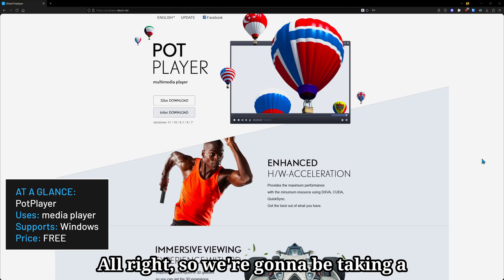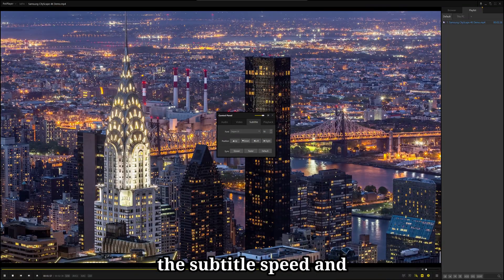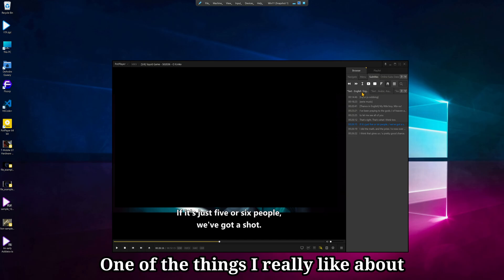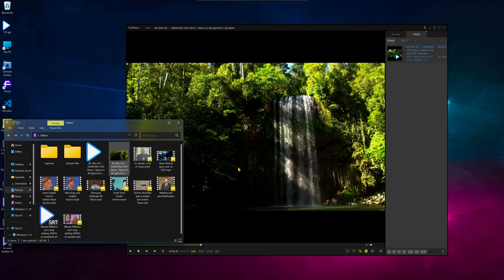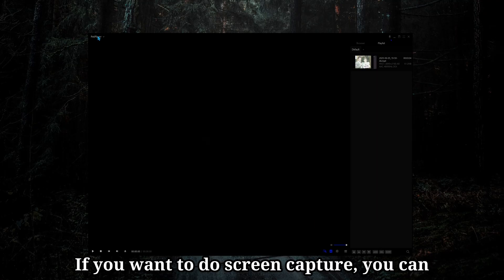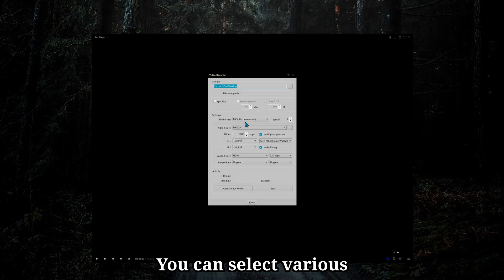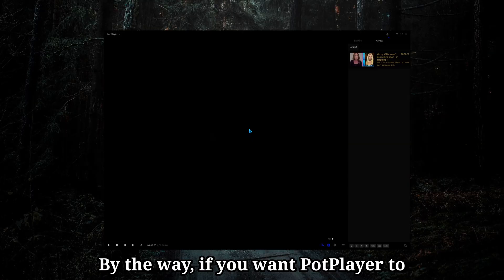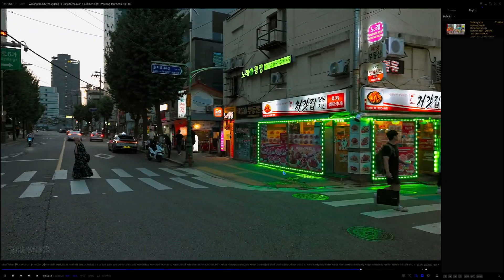Potplayer for Windows - Features and Review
PotPlayer is a free multimedia app for Windows that you use to play videos, music, and view photos from all kinds of sources. It's got a plethora of playback and video settings, support for multiple audio tracks, subtitles, video streaming, playlists, creating thumbnails, screenshots, built-in recorder and a ton of other features.

⌚ TIMESTAMPS
0:00 Intro
00:33 - Basic Features
02:32 - Creating Playlists
03:44 - Subtitles
04:35 - Selecting Audio Tracks
04:44 - Creating Bookmarks
05:22 - Seek Bar Preview Thumbnails
05:33 - Taking Screenshots and Thumbnail Sheets
07:10 - Playing From Capture Devices
07:54 - Screen Capture
08:16 - Streaming Videos
09:20 - Browser Extension
09:42 - Recording Video
10:33 - Installing Skins
12:13 - Custom Keyboard and Mouse Shortcuts
12:49 - Pros and Cons

🙏🏾 CREDITS:
🎞️ Intro video - Ahmed Ali (Vecteezy)
🎬 Outro video - Supawat Kaydeesud (Vecteezy)